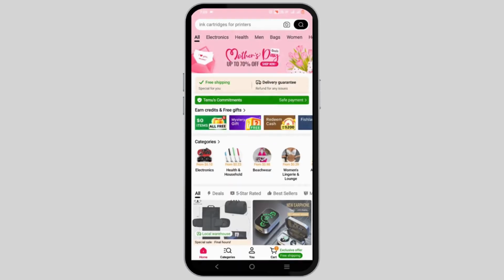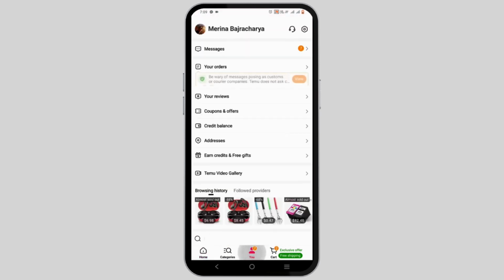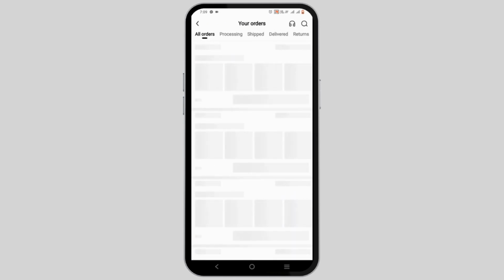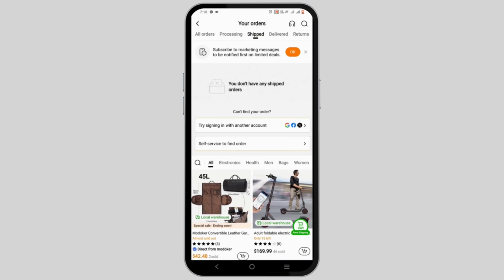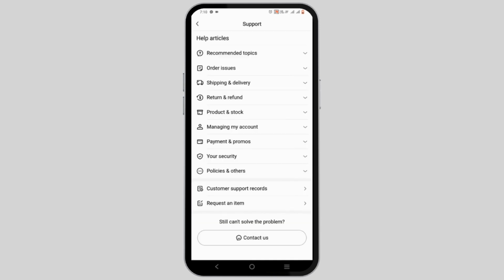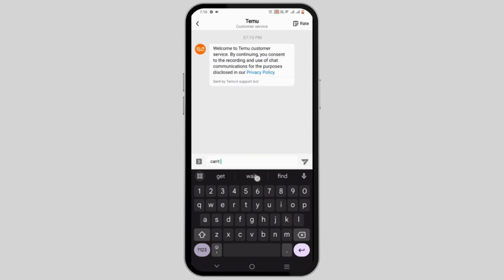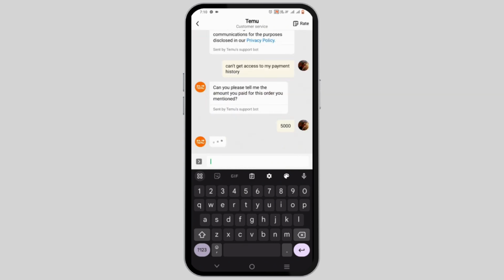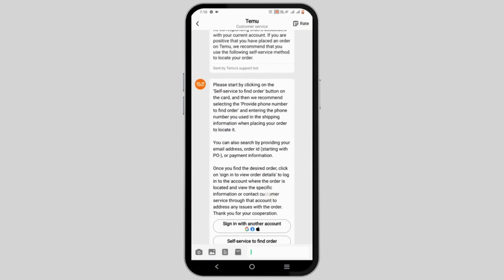How To View Your Purchase History on Temu App in 2024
"Unlock the secrets to tracking your spending and managing your purchases on the Temu app in 2024 with this informative tutorial! Dive into the step-by-step process of accessing and understanding your purchase history within the Temu app, empowering you to take control of your finances like never before.

In this tutorial, we'll cover:

- Navigating the latest interface of the Temu app to locate your purchase history.
- Understanding the breakdown of your past transactions, including dates, merchants, and amounts.
- Utilizing filters and search options to quickly find specific purchases or transactions.
- Tips for analyzing your spending patterns and making informed financial decisions.
- Exploring additional features and tools within the Temu app to optimize your budgeting and financial management.

Whether you're tracking expenses, monitoring subscriptions, or simply curious about your spending habits, this video is your ultimate guide to accessing and interpreting your purchase history on the Temu app in 2024.

Don't let your finances remain a mystery - take charge of your spending and financial well-being today!